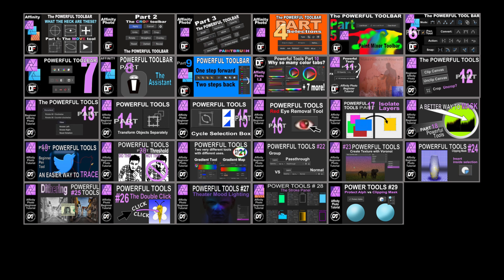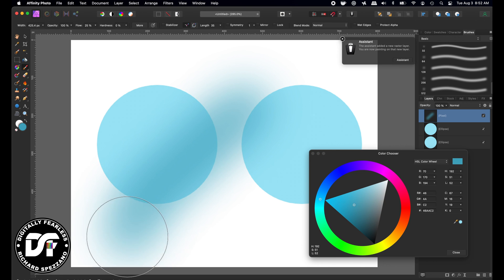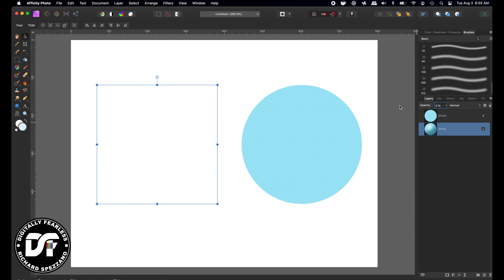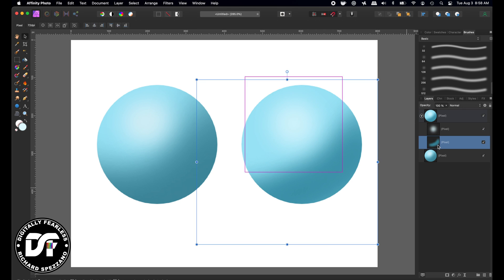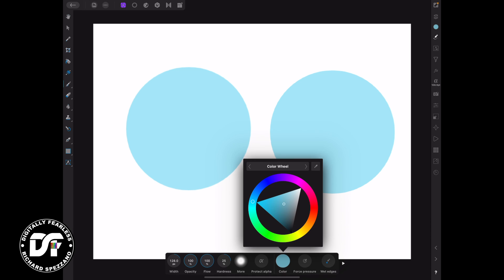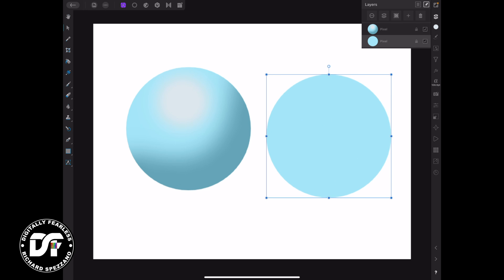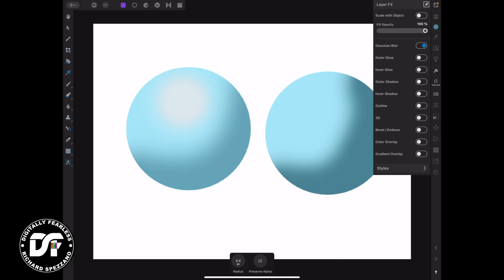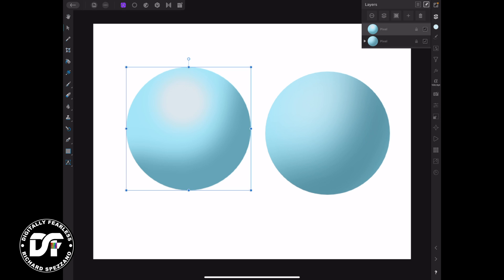Protect Alpha vs Clipping Mask Affinity Photo Tutorial. Power tools of affinity #29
Protect Alpha vs Clipping Mask Affinity Photo Tutorial. Power tools of affinity #29. When should you use Protect Alpha in Affinity Photo and why? This Digitally Fearless tutorial shows how to do it in both the desktop version and iPad version of Affinity Photo.